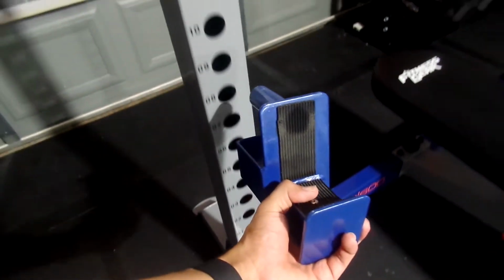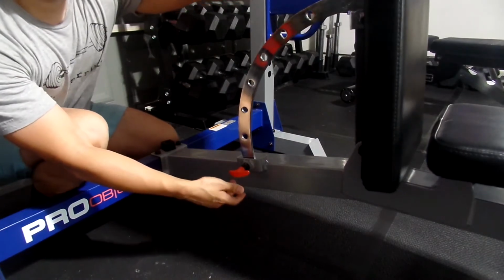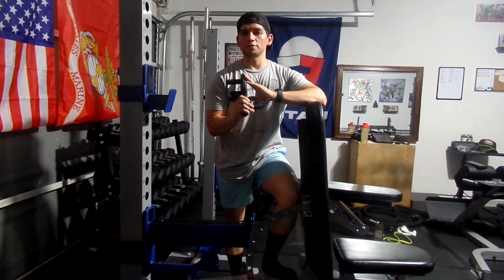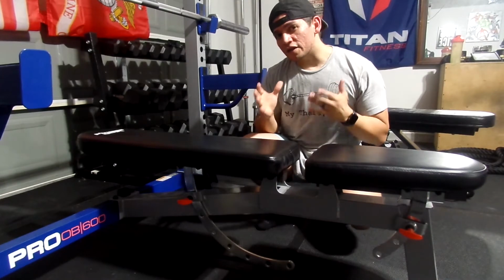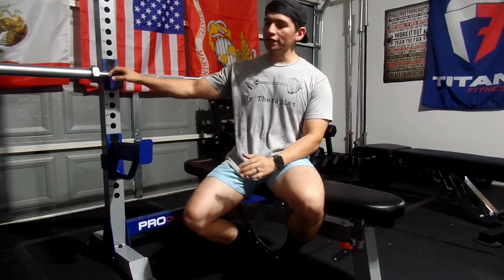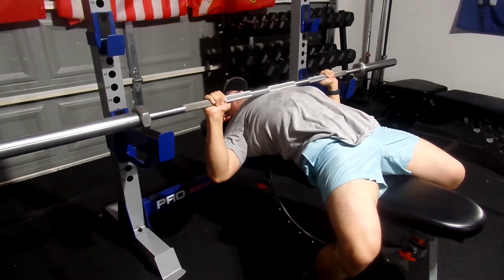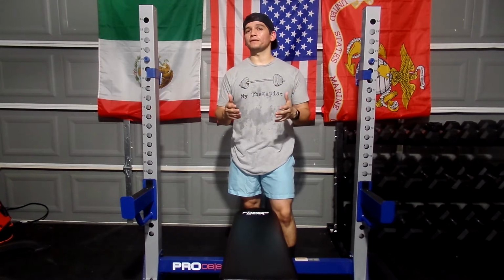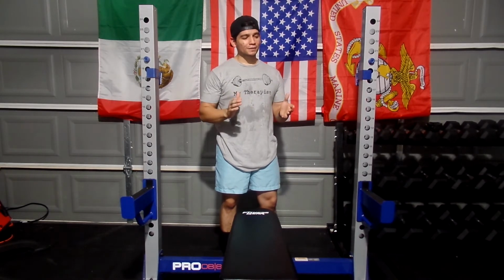Fitness Gear Olympic Bench Review | HOW TO BENCH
I hope you guys enjoy this video as much as I enjoyed editing it. I've always been a huge fan of Jackie Chan so adding the bloopers at the end was a sweet surprise cause I didn't plan it all, it's just part of making these videos sometimes. Especially when I only have the big picture to work with and no idea how I'm going to make it happen.

The Fitness Gear Pro OB600 is by far my favorite cheap option adjustable bench because it comes with the rack and while most would think that its a negative to be unattachable, I think its convenient and saves you some space. You can definitely use the back side of the rack for other movements like the squat and overhead press and having the adjustable bench in the front to add stability isn't that much of a nuisance. Would definitely recommend to someone who loves the bench press but might want to do other stuff and is on a strict budget.

Teaching clients how to bench press can be super complicated so I like to break it up into phases throughout multiple sessions so that I can be as efficient as possible while not overloading them with information. This would be phase 1 of 3 so yes its missing a ton but this lays the foundation that I believe is the most important.

I am a RedCon1 Tier Operator so if you want to show your support or help me get some new gym equipment just use the link below and use my discount code T20TexasFlex and stock up on your supplements and some kickass apparel!